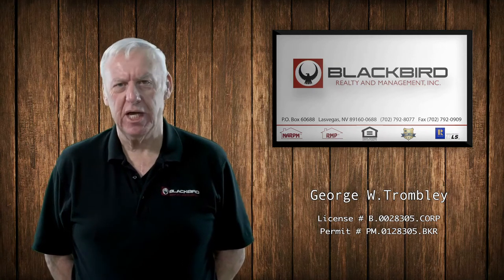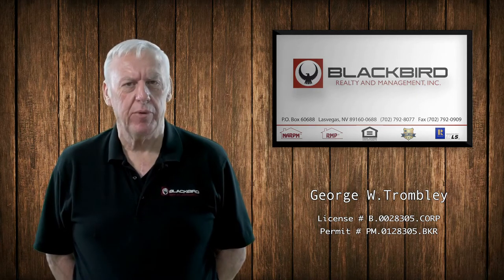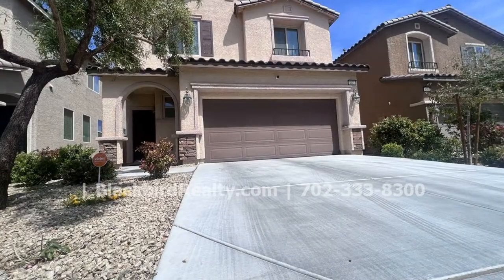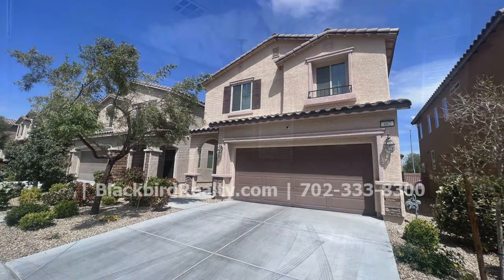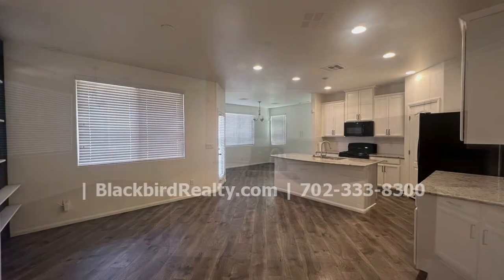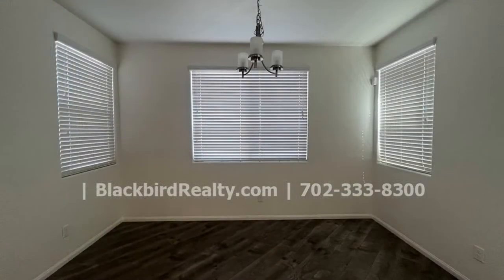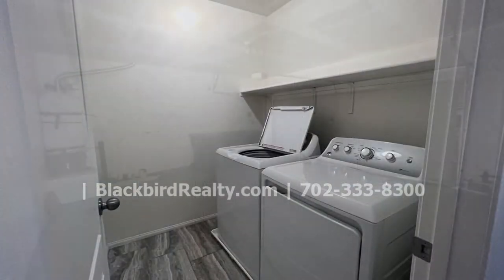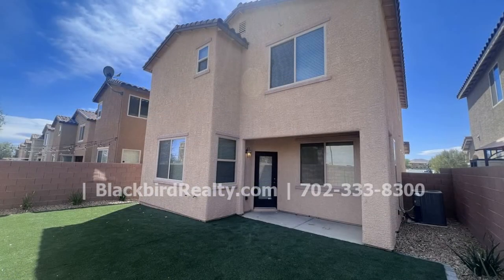Las Vegas Housing for Rent 3BR/2.5BA by Las Vegas Property Management Companies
This amazing property is a steal! It features 3 bedrooms, 2.5 bathrooms, 1,680 square feet of living space and an open floor-plan on the main level with a frieplace. The modern kitchen boasts an island, a pantry, nice appliances, and a separate dining area. The bathrooms are well-appointed for your convenience. All of the spacious bedrooms are located on the second floor. Other features of this darling home include a garage and a private backyard. Hurry! Don't miss your chance to live in this beauty.

Credit Music: "Better Life - Instrumental Version" by WeVideo